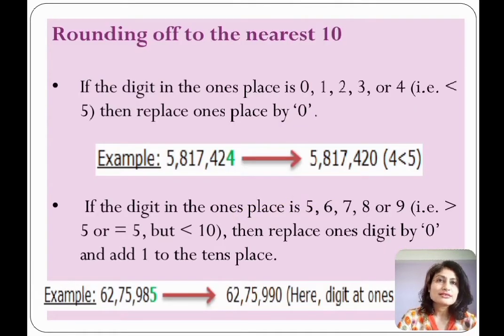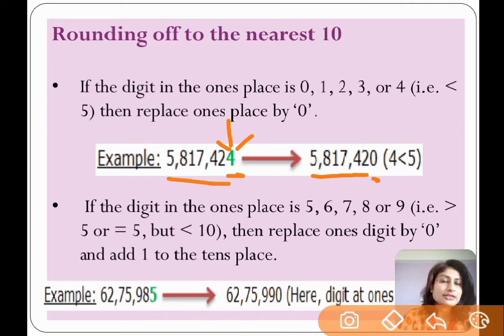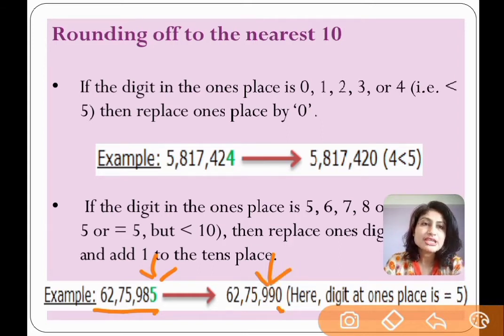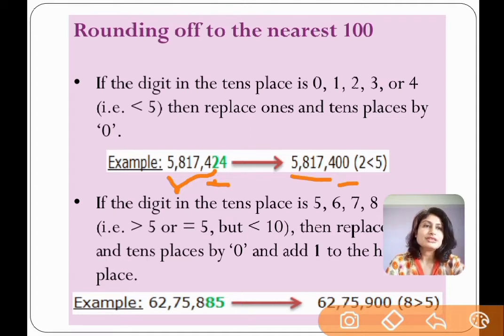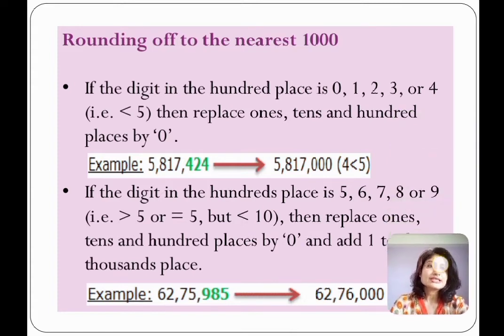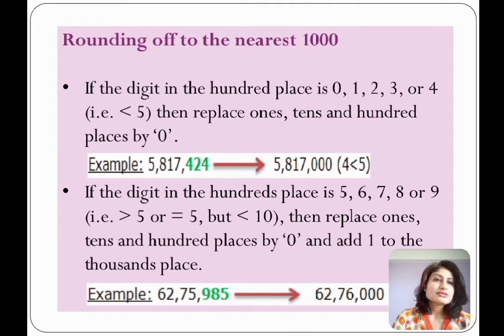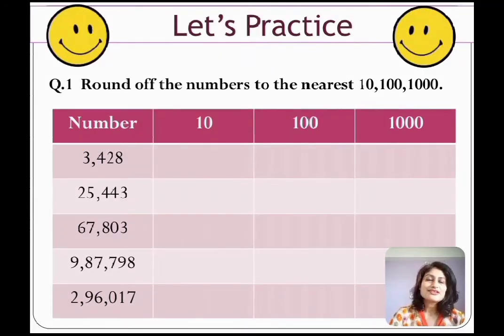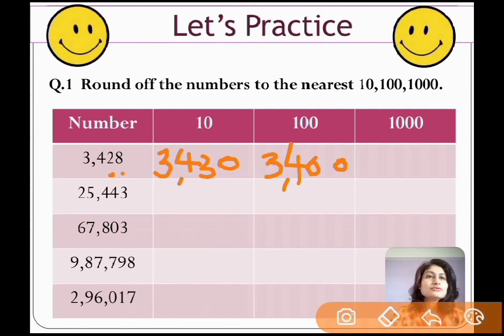Class 5 Place Value Part - 06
Math e Learning
This video is about Rounding off Numbers nearest to 10, 100, 1000.